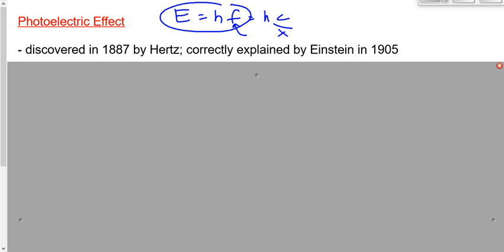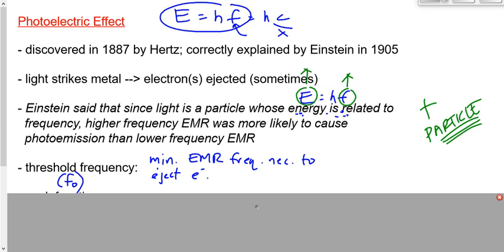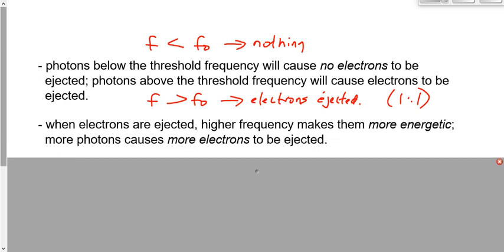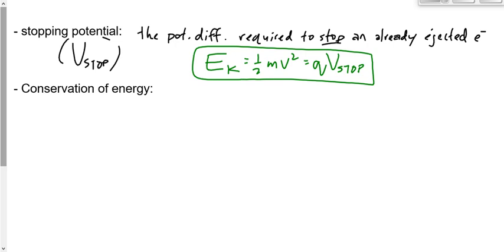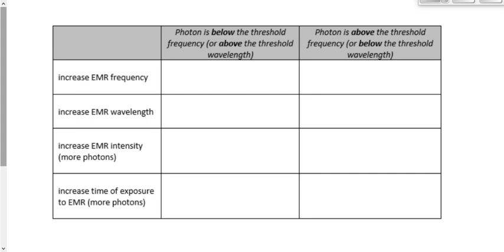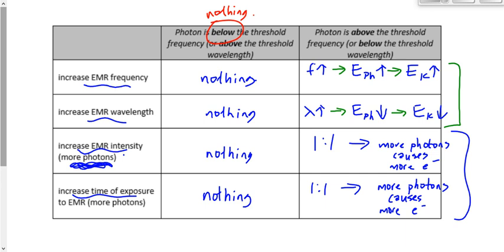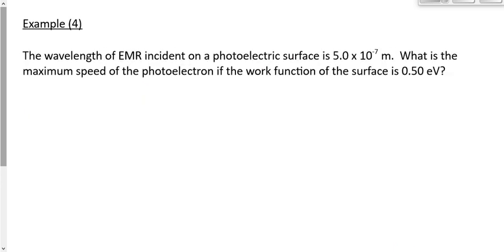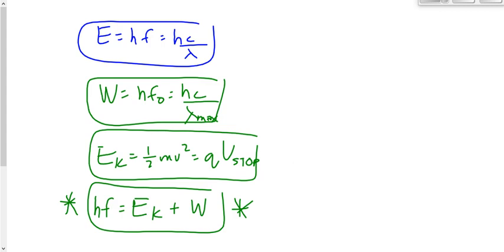(P3018S) Topic 42- Photoelectric Effect (Part 2)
Description of the photoelectric effect as evidence for the particle nature of EMR.